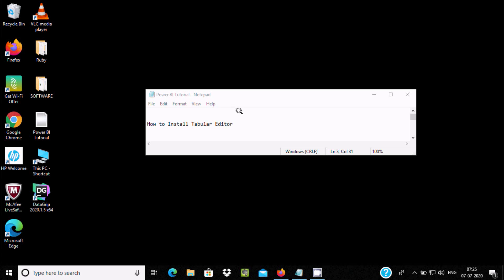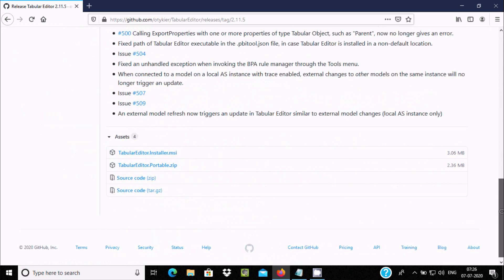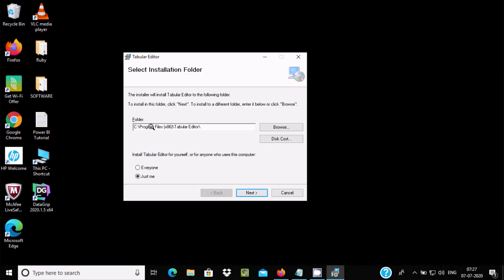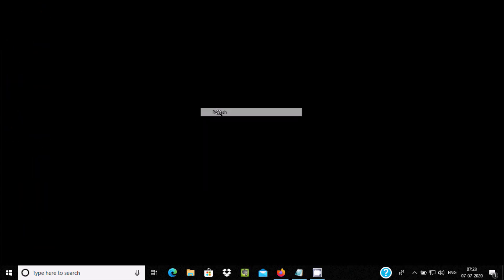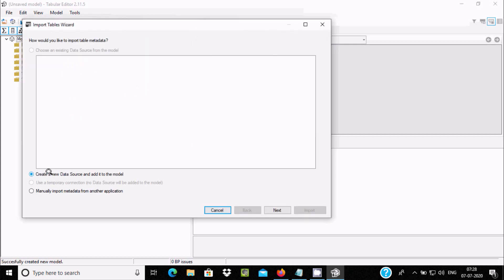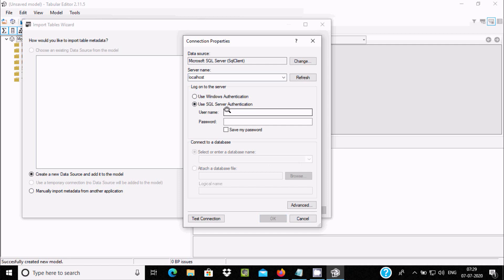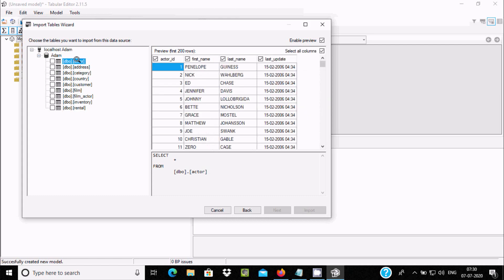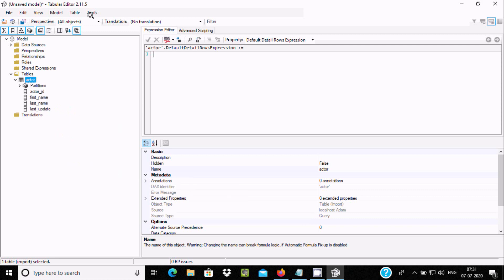How to Install Tabular Editor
Install Tabular Editor

tabular editor documentation

tabular editor scripting

tabular editor github